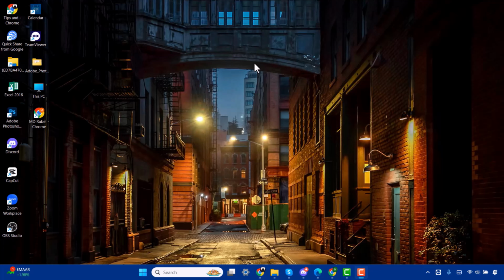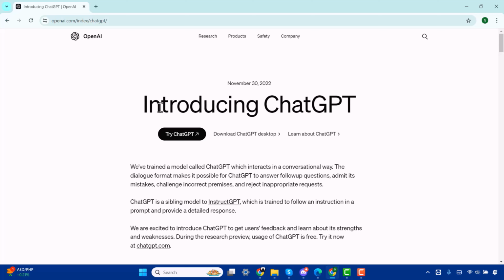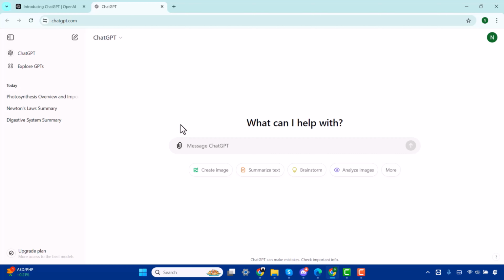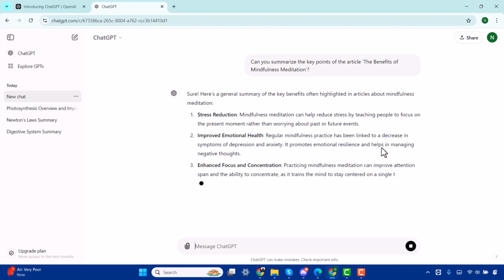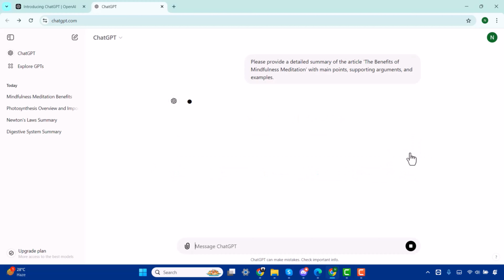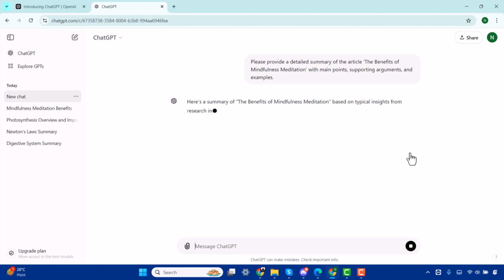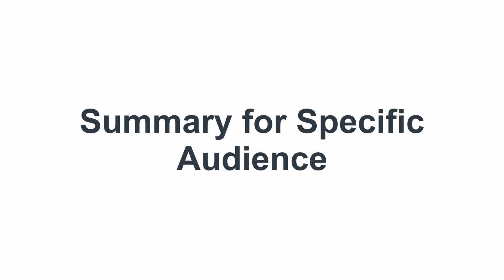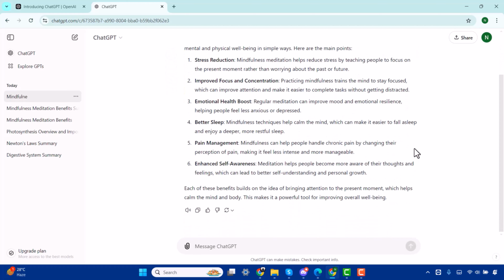Summarizing Articles with ChatGPT in Mobile 2025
Summarizing Articles with ChatGPT in Mobile